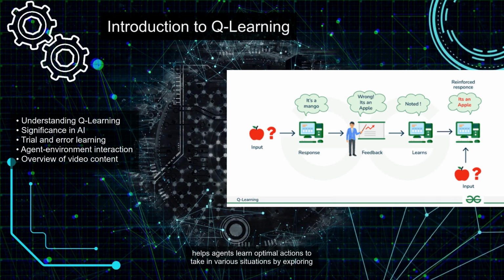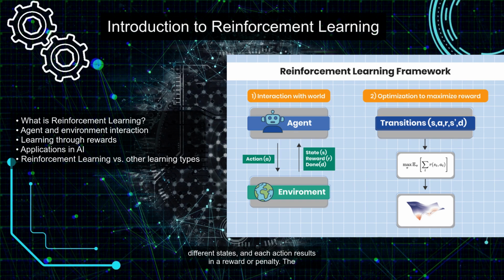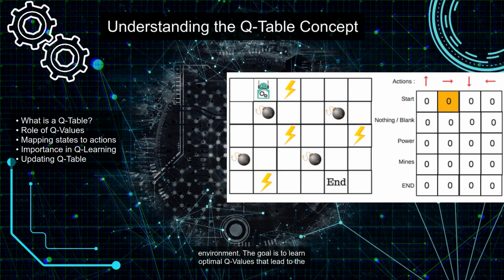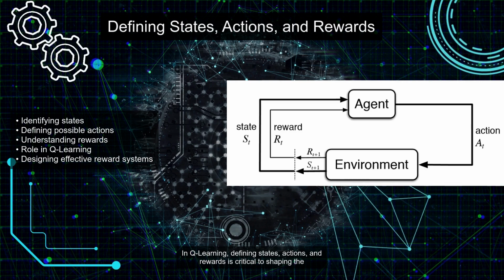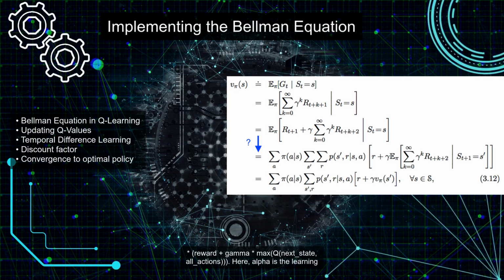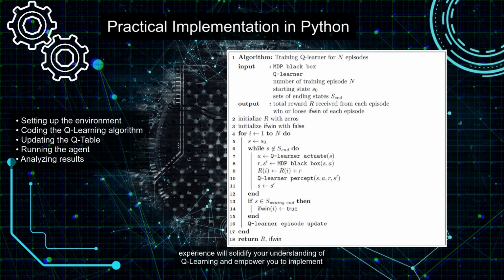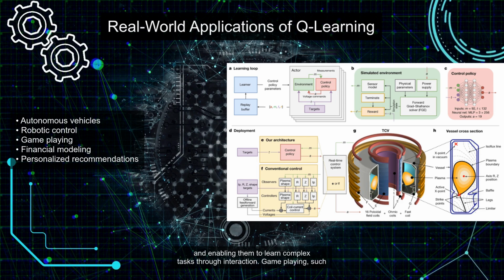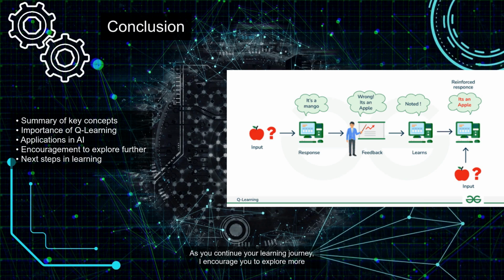Mastering Q-Learning Reinforcement Basics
Dive into the world of Q-Learning with our latest video, 'Mastering Q-Learning: Reinforcement Basics'. This session is designed to guide you through the core concepts and practical implementations of Q-Learning in AI.

We kick off with an introduction to Q-Learning, exploring its significance in AI and how it uses trial and error to interact with its environment. You'll gain insights into the broader field of Reinforcement Learning, comparing it with other learning paradigms and understanding the agent-environment dynamics and reward systems that drive learning.

Next, we delve into the Q-Table concept, essential for mapping states to actions and updating Q-Values, alongside the critical exploration vs. exploitation dilemma that balances learning and reward optimization.

Learn to define states, actions, and rewards effectively, ensuring you design robust reward systems. Our detailed explanation of the Bellman Equation will help you understand how it updates Q-Values through Temporal Difference Learning, ensuring convergence to an optimal policy.

In the practical segment, we walk you through implementing Q-Learning in Python, from setting up your environment to coding the algorithm, updating the Q-Table, and running the agent for real-world applications.

Address common challenges like overfitting, handling large state spaces, and tuning parameters to overcome obstacles in Q-Learning. Discover its real-world applications in autonomous vehicles, robotics, gaming, financial modeling, and personalized recommendations.

Conclude with a summary of key concepts, reinforcing the importance of Q-Learning in AI and encouraging further exploration. This video is perfect for professionals looking to enhance their understanding of AI through practical Q-Learning knowledge.